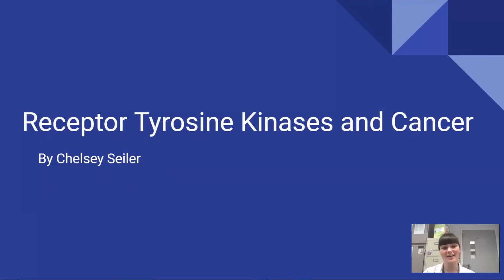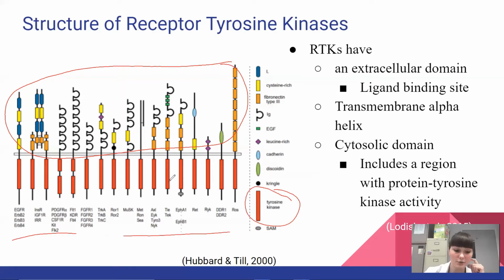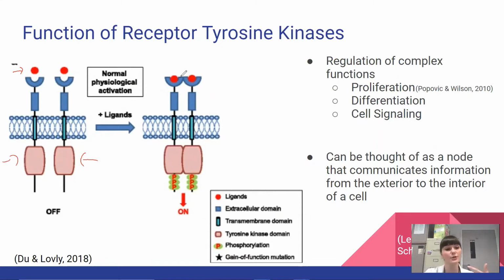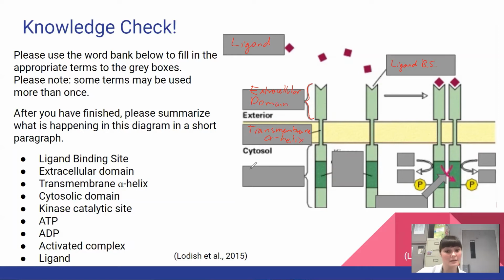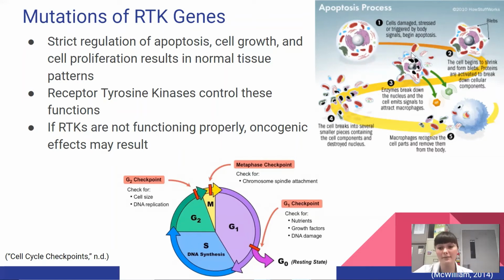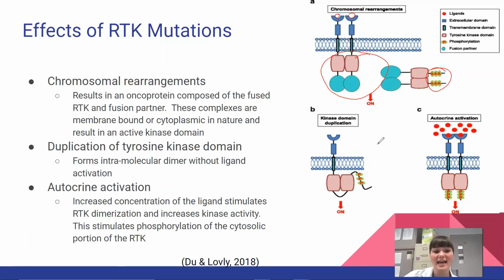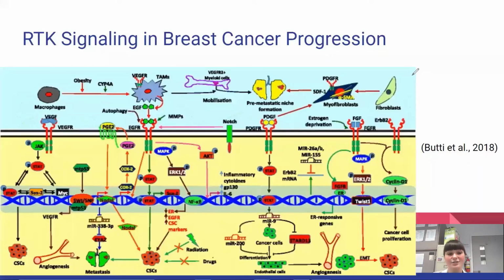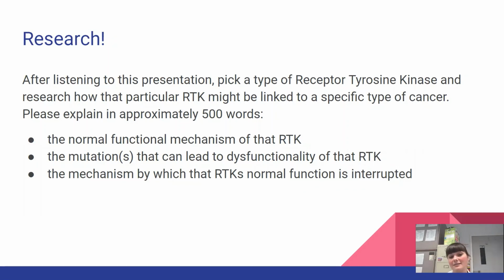RTK presentation project